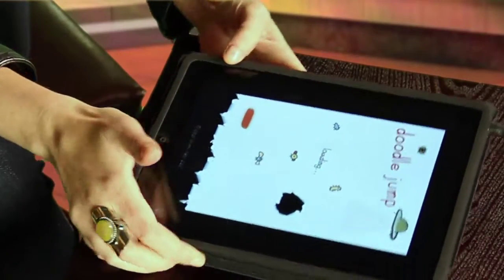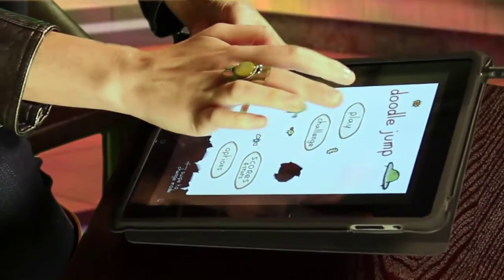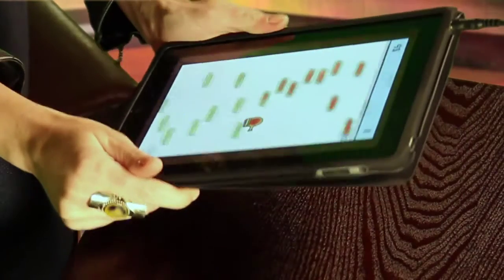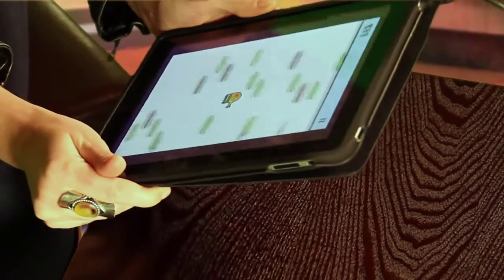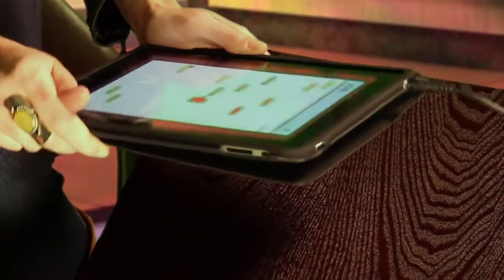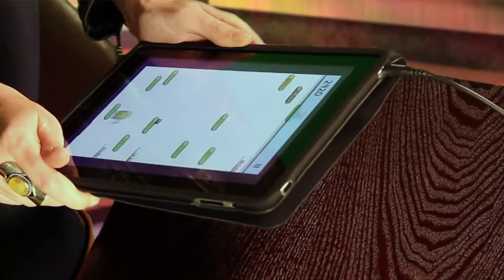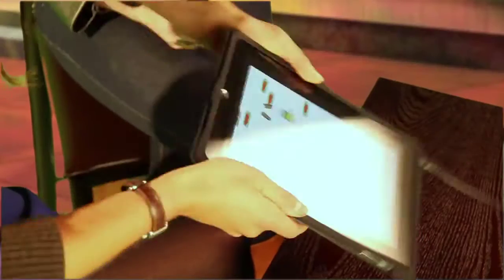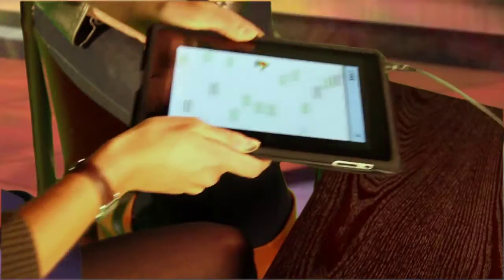Doodlejump App iPhone or iPad Game DayFly Review: Free App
Addictive game especially great fun on the Ipad.

In their cool, hip, and funny videos, the FlyGirls, DayFly.com's smart and irreverent hosts entertain us with their unique APP episodes.  The episodes also feature FlyGirl interviews with the flyest Celebrities to find out which apps are hot on the Hollywood scene.

Everyday at DayFly.com:

•         A Fun FlyGirl Video
•         Paid Apps for Free
•         A Free iPad (Daily drawing)
•         Sassy App advice